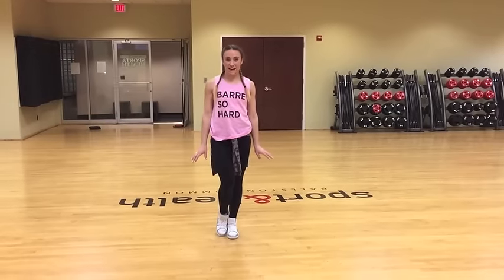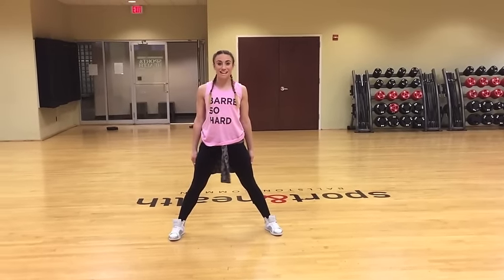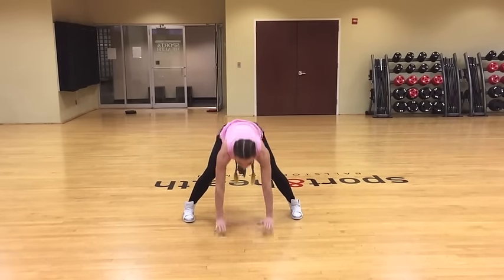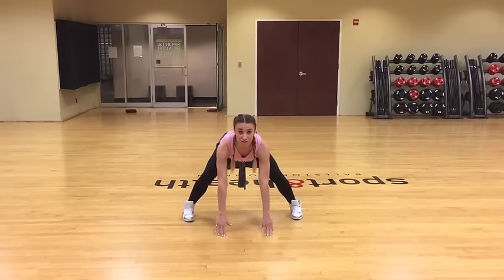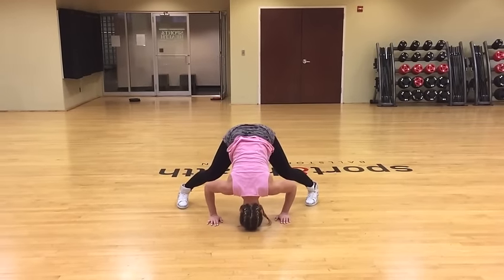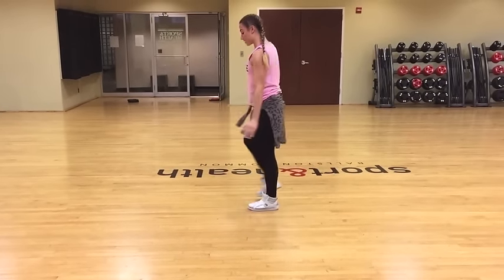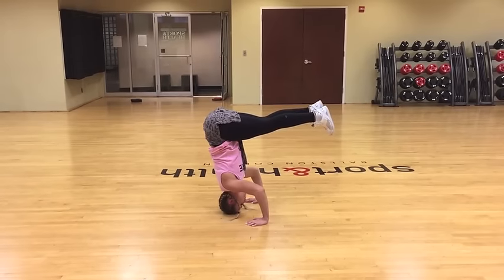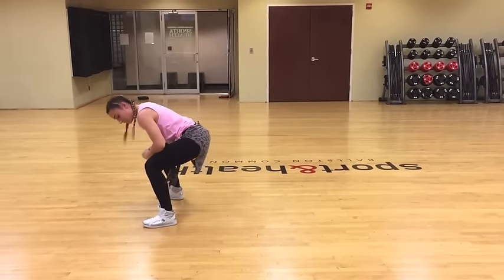How To Do a Headspring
Are you ready to learn how to do a headspring? Christie breaks it down for you in 4 simple steps.
1. Hands
2. Head
3. Push
4. Land

Similar to a kip up, you want to push really hard with your hands in order to land properly.

PRO TIP: PUSH YOUR HANDS AS SOON AS YOUR CENTER OF GRAVITY MOVES FORWARD. The perfect time to push forward in a headspring is when your tailbone is leaning past your center of gravity. This ensures that your headspring will travel forward as opposed to straight up and down. Watch the slow motion part of the video for better understanding.

Caution: Use a mat for your first attempt. Make sure you have a partner to assist you.

Happy Headspringing!

Book choreography with Powerhouse Danceworks today!

Song: Turn Up the Music by Chris Brown